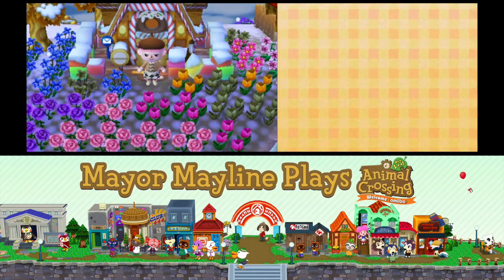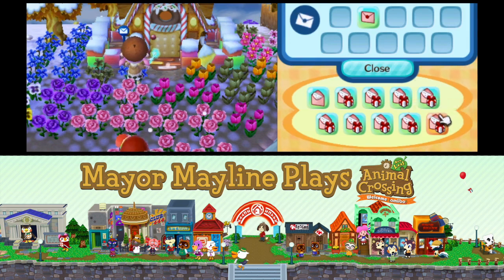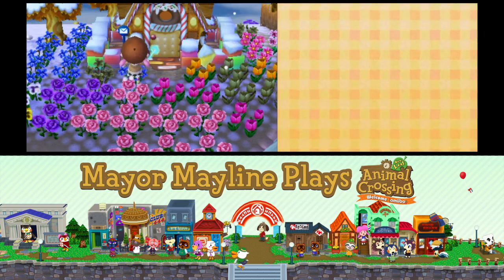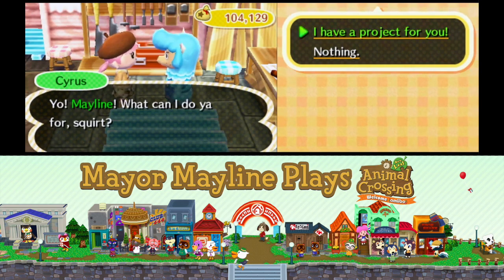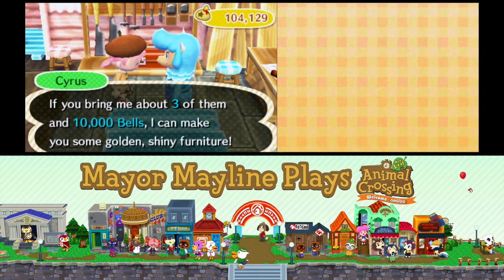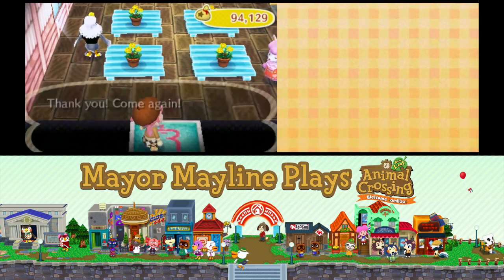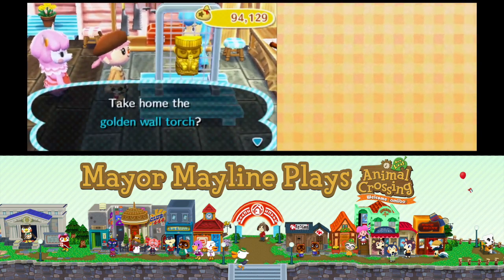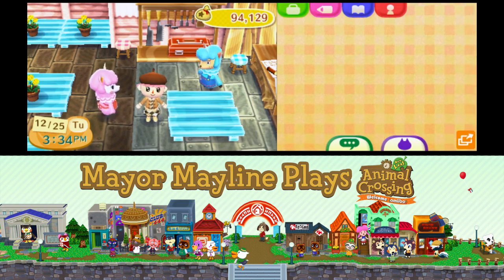Part 35 - Jingle's Letter, Golden Furniture (Animal Crossing: New Leaf - Welcome amiibo)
Hi, Mayors! This is Mayor Mayline with the thirty-fifth part of my playthrough for "Animal Crossing: New Leaf - Welcome amiibo".

In this video, we'll see what Jingle gave us in his letter! We'll also have Cyrus make golden furniture!